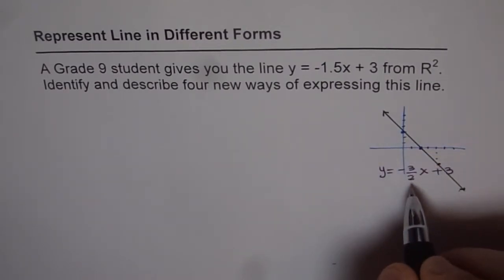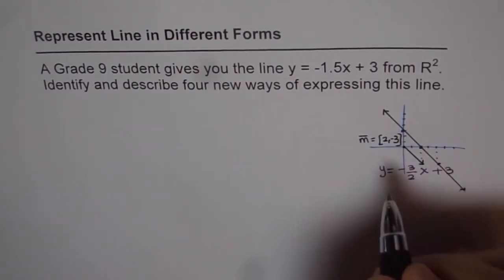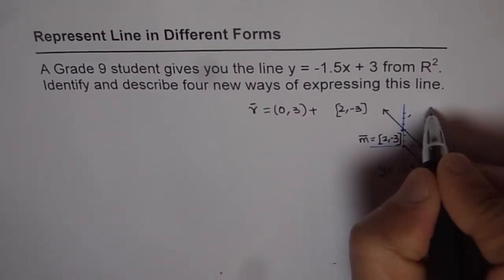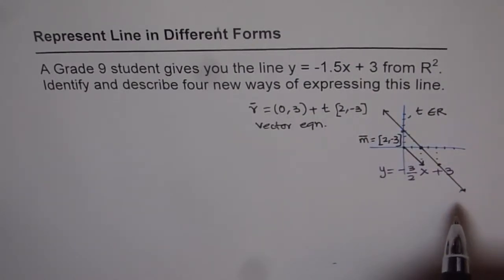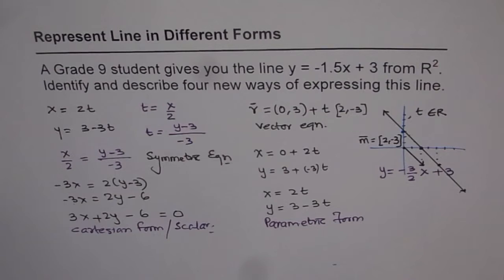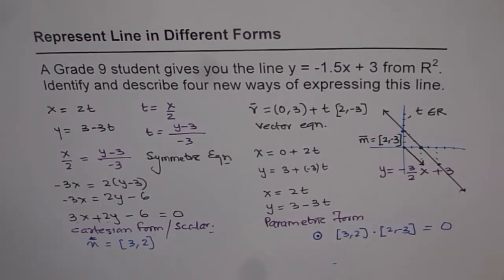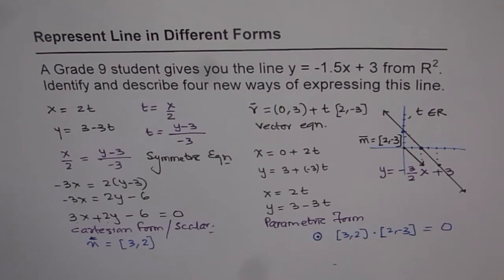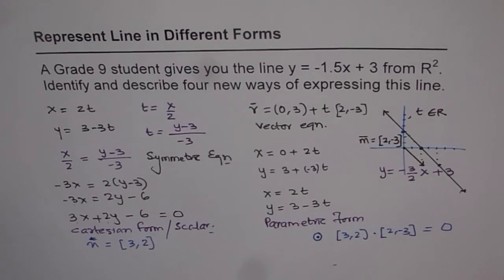A1 Vector Equation of Line in Different Forms R2